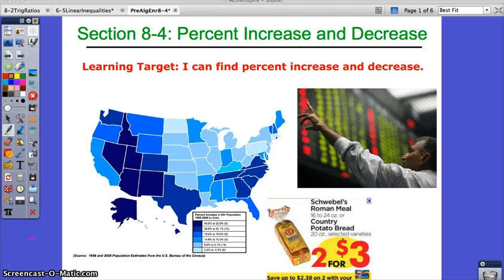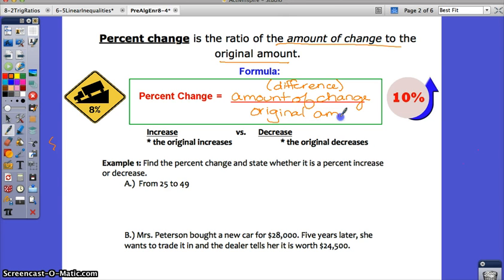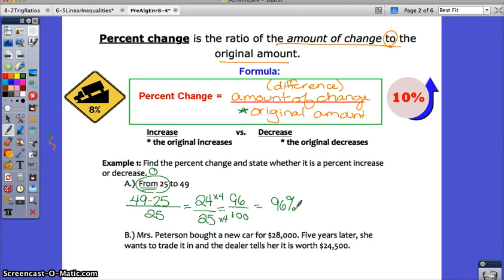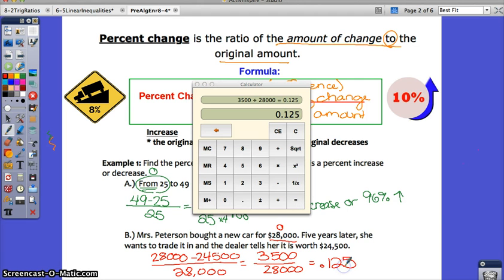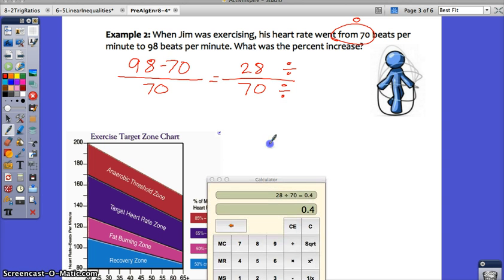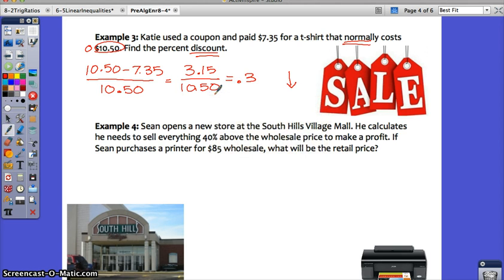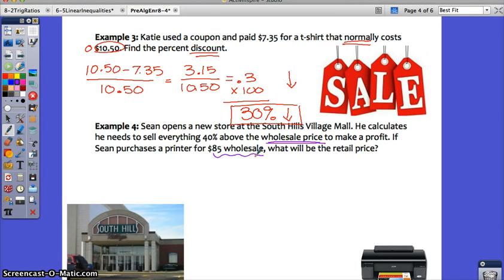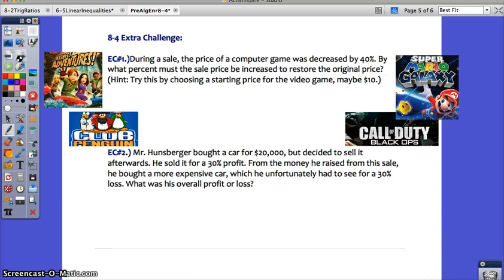PAE 8-4 Percent Change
Pre-Algebra Enrichment 8-4 Percent Increase and Decrease